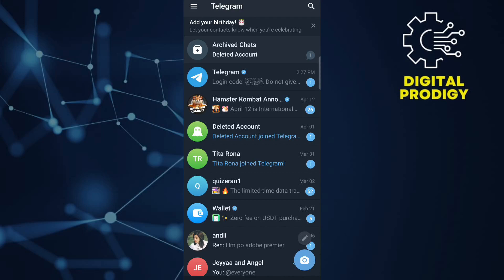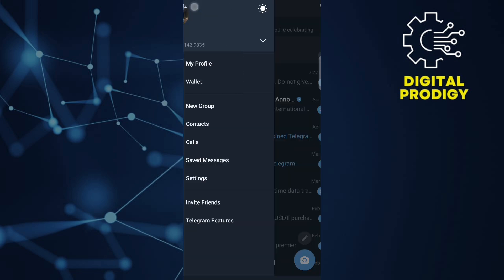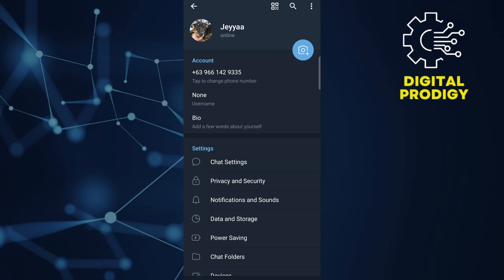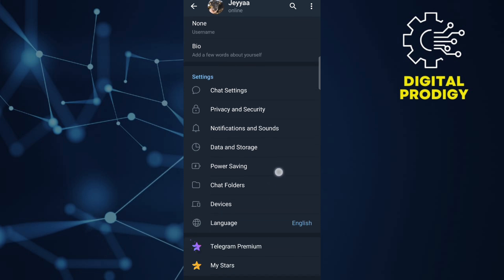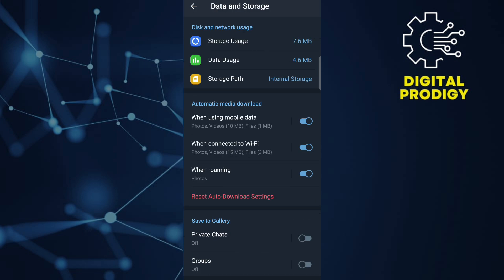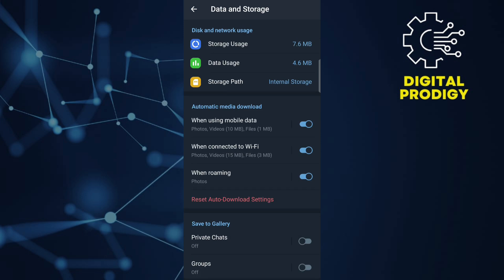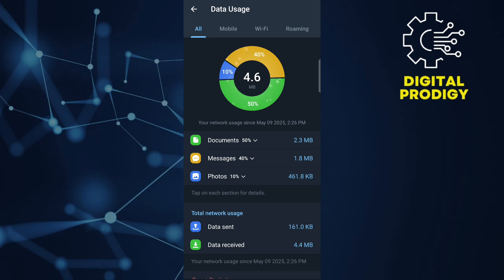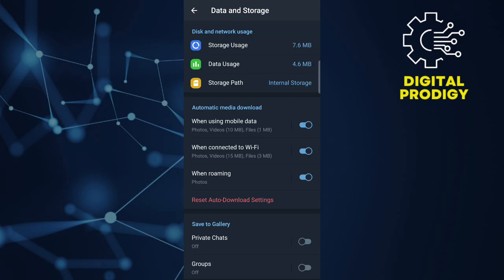How to Turn On Background Download in Telegram